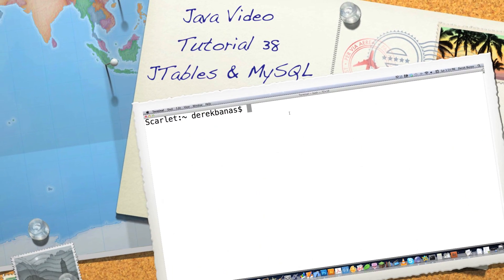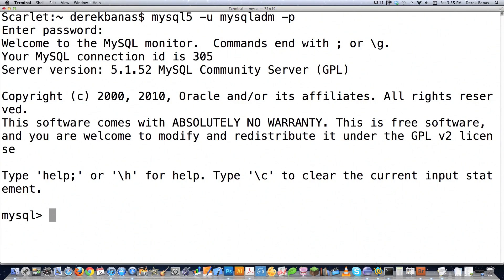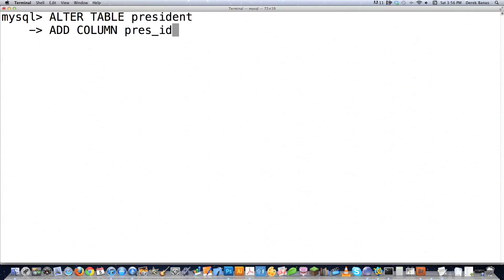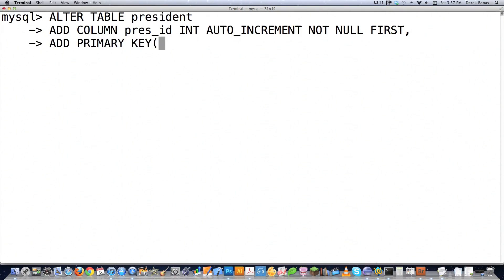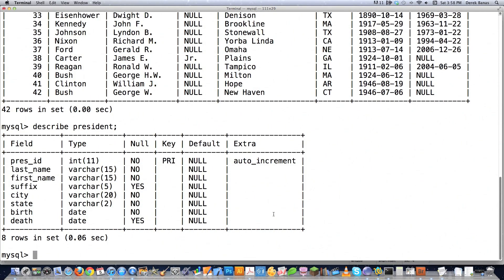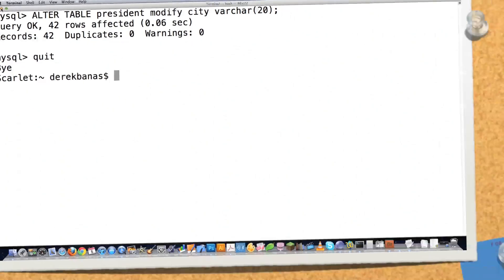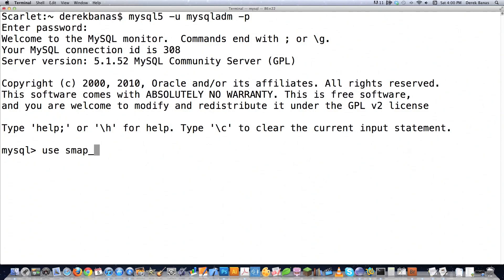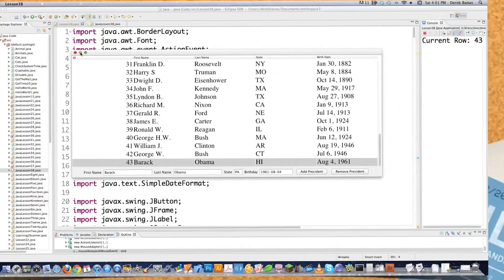Java Video Tutorial 38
In this tutorial I show you how to add and delete rows in a JTable that will then effect the database. I also cover allowing the user to change the database on a cell basis.

After this tutorial, you'll be able to do anything with Java JTables.